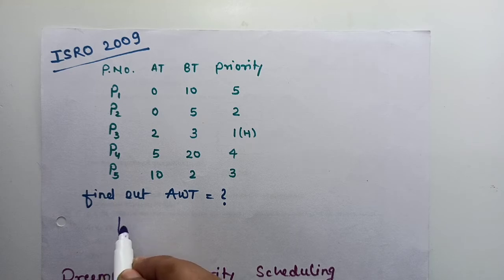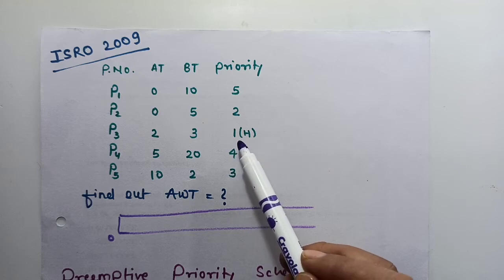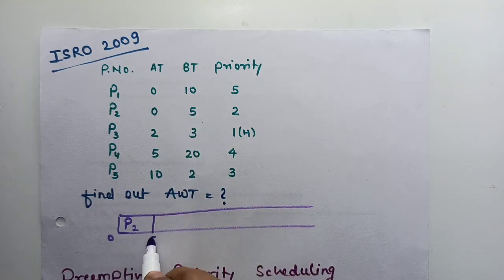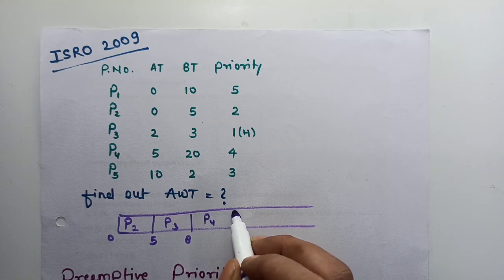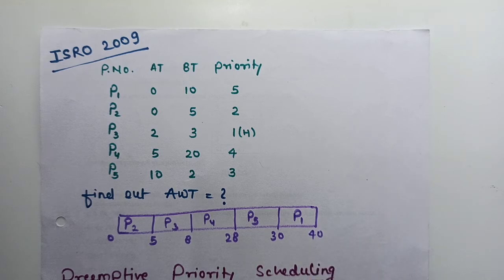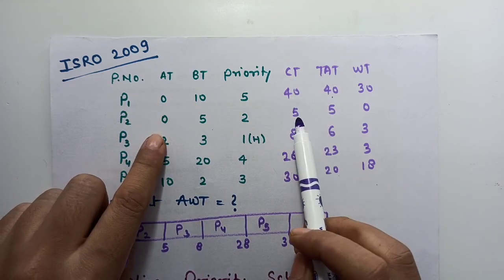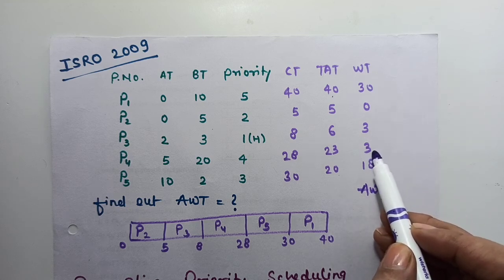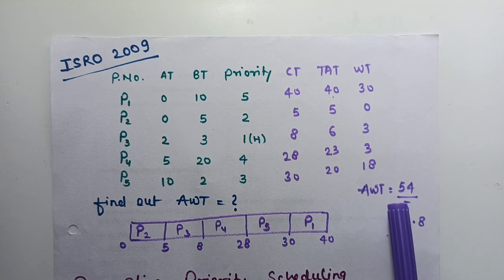Nonpreemptive priority scheduling | ISRO 2009 | CPU Scheduling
ISRO 2009 question has been solved in this video